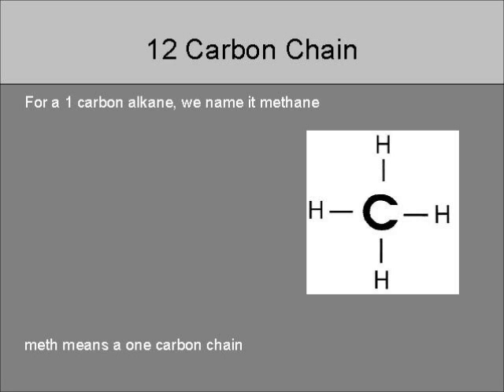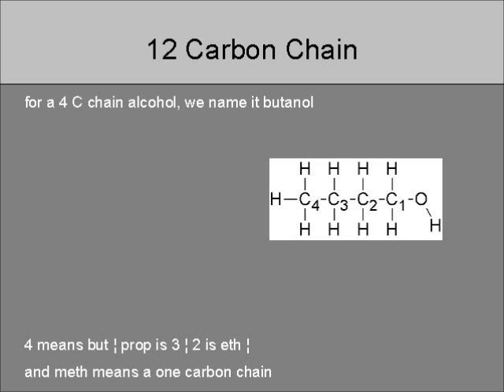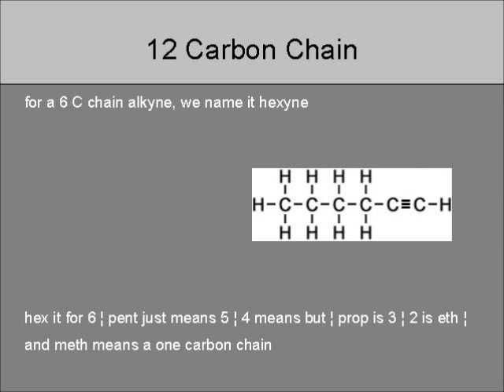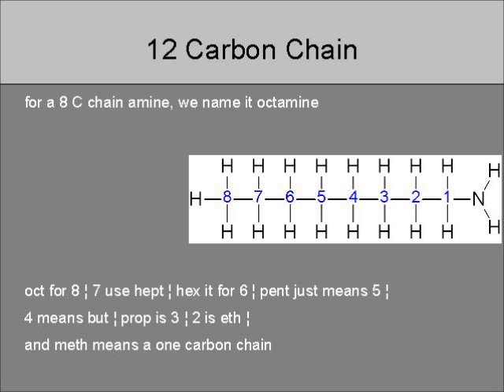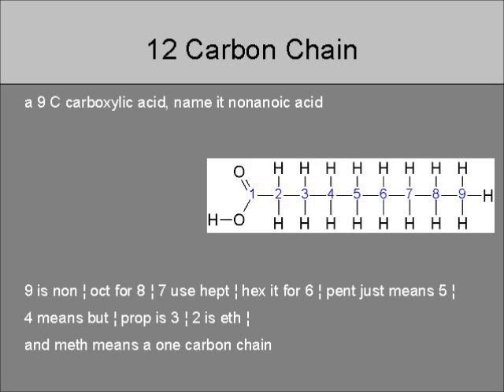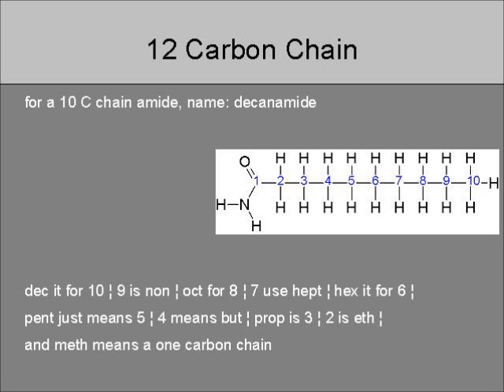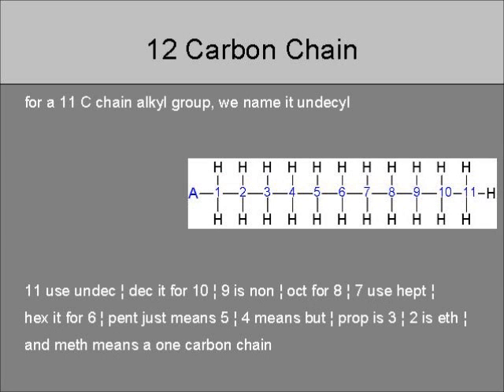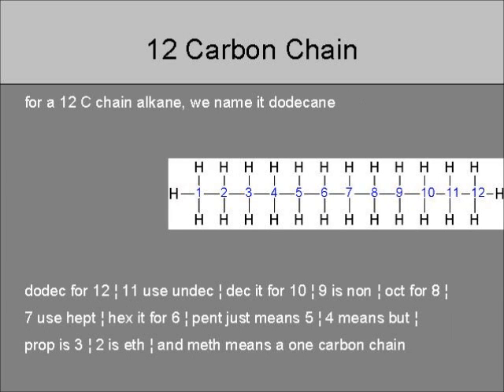The 12 Carbon Chains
Christmas comes early to the lab with this festive way of remembering how to name organic molecules. Suitable for KS4 and 5, please feel free to use in lessons/as revision.  The singing and words are my own, and the music is from some unsung hero of a MIDI sequencer. Enjoy, Mr. Newton